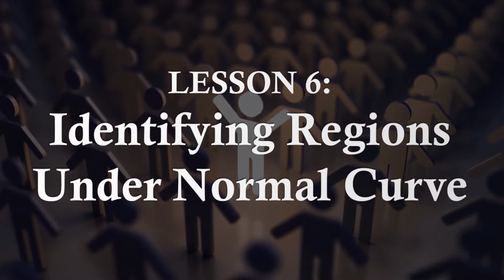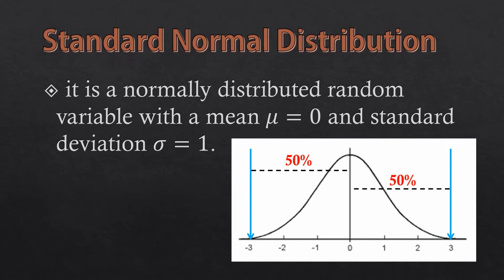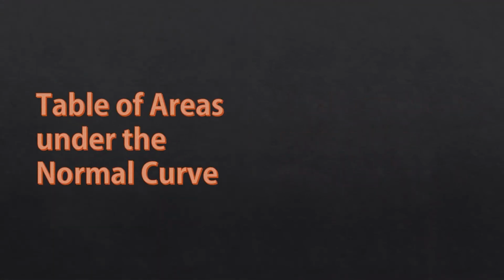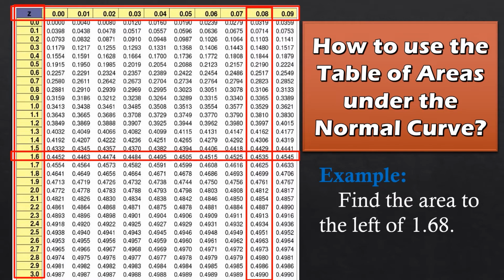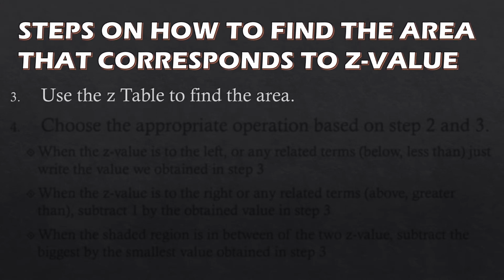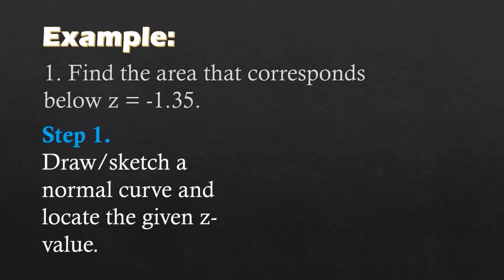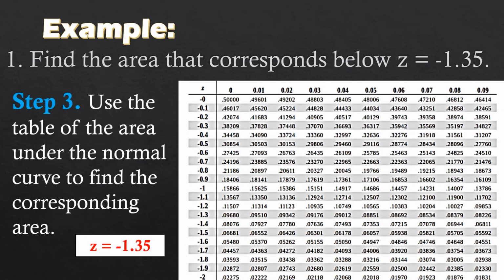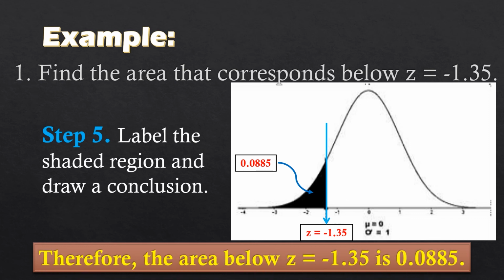Lesson 6 | IDENTIFYING REGIONS UNDER THE NORMAL CURVE - Part 1/2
This video lesson will help students to identify the regions under the normal curve of different standard normal values, use the z-Table to find the region that corresponds to z-values, and sketch the normal curve showing the required regions or areas.